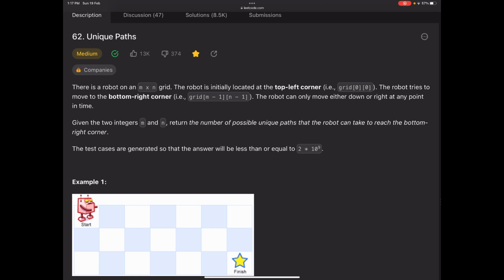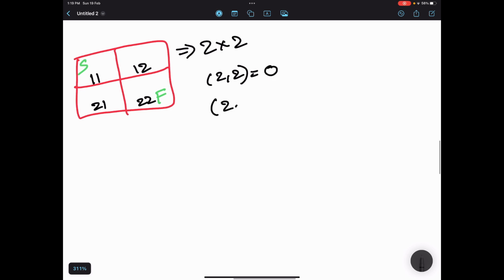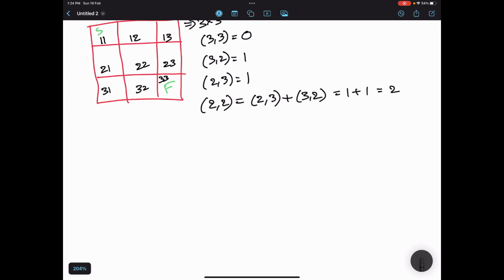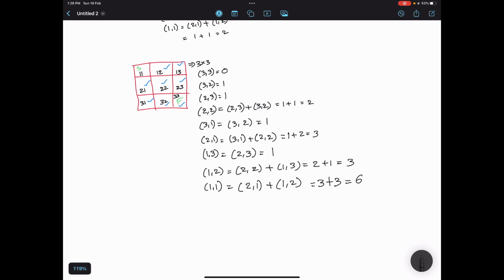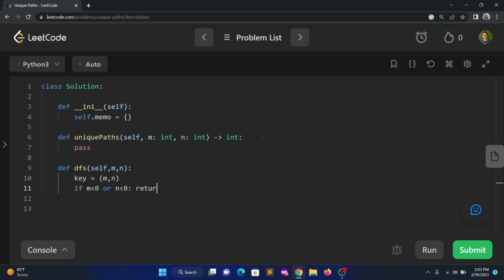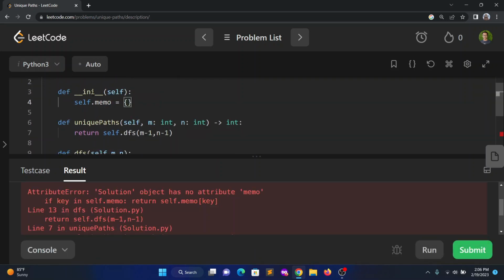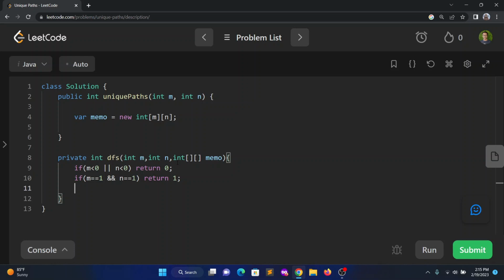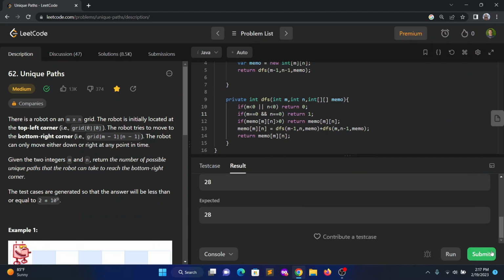Leetcode - 62 Unique Paths (Medium) in Java,Python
Unique Paths solution

Core Concept :  Dynamic Programming and Recursive